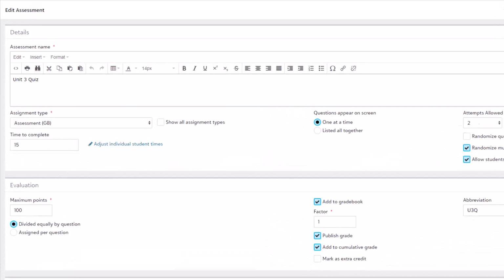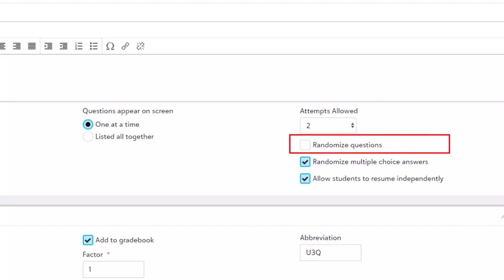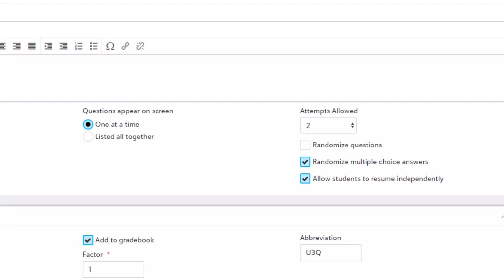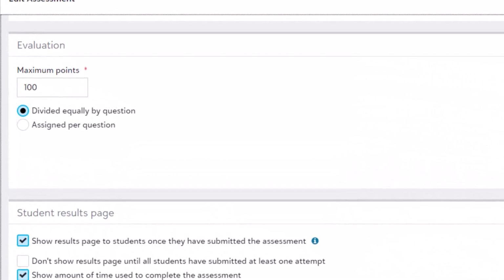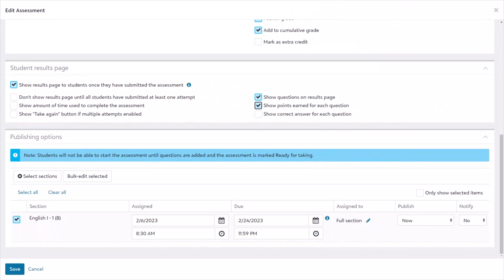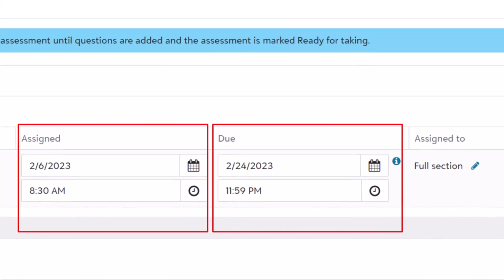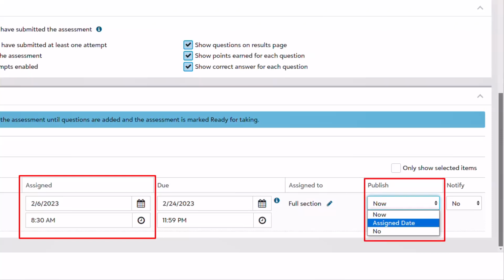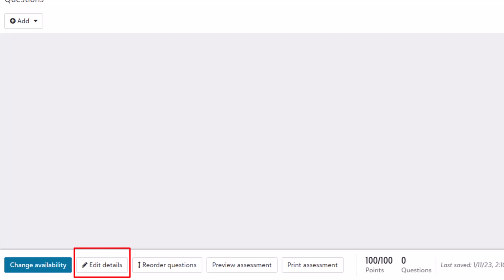Assessment Series - Part 1: Settings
In this first installment in our Assessments video series, we take a look at assessment settings.